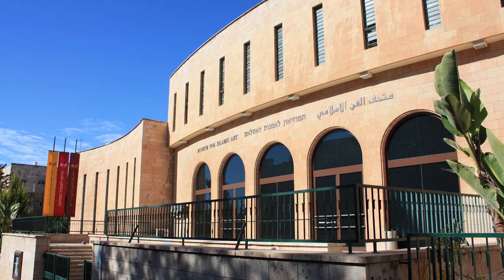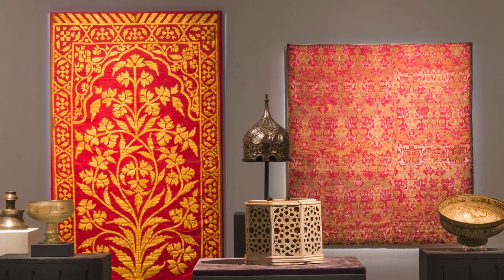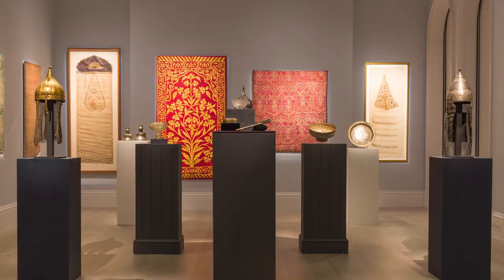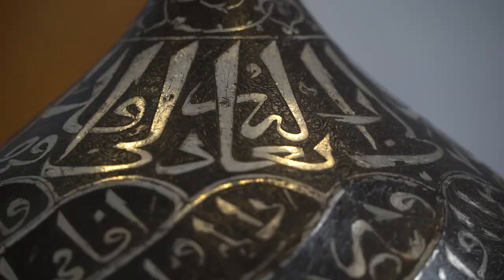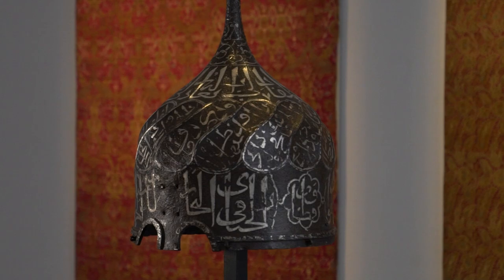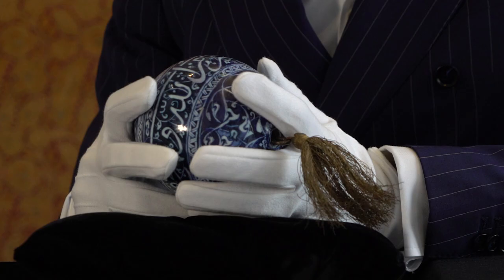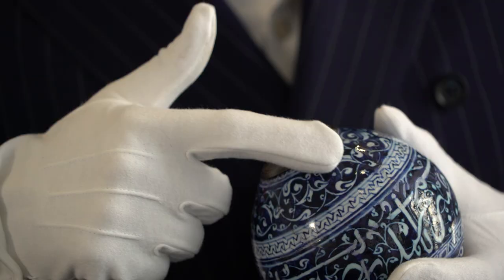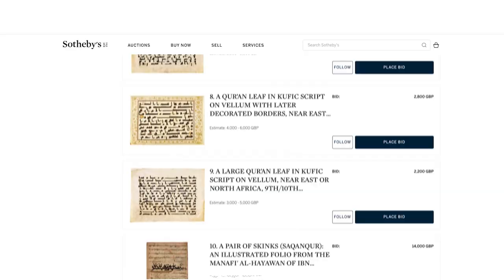Travel the Middle East with Select Works from the L.A. Mayer Museum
Take a tour through the ages across the Middle East with Sotheby’s upcoming sale Select Works from the L.A. Mayer Museum for Islamic Art (London | 27 October). In this latest video, learn about the history of the museum and how the collection was expertly curated by one of the towering figures of Islamic art in 20th century, Professor Richard Ettinghausen. Discover how the selection offered by Sotheby’s reflects Ettinghausen’s expertise, with highlights to include a 15th century silver-inlaid turban helmet and an early Iznik pottery hanging ornament dating back to the late 1400s.